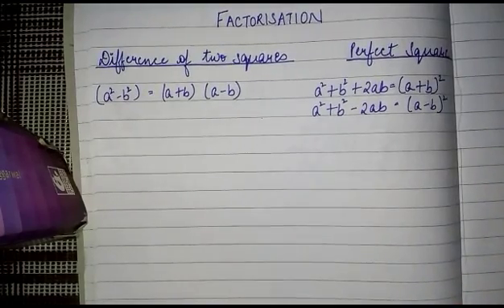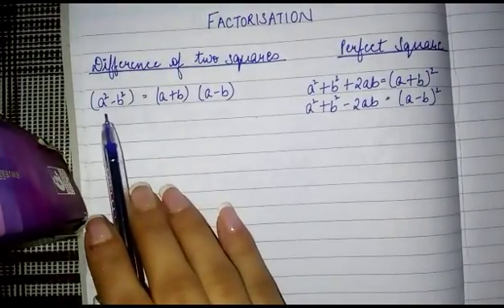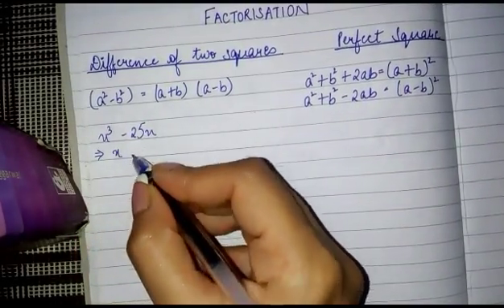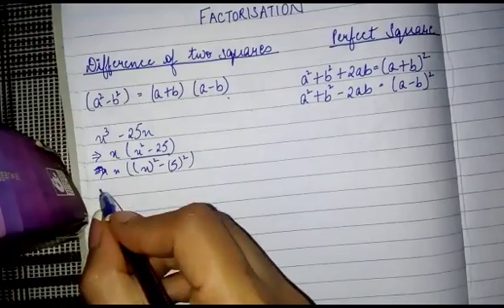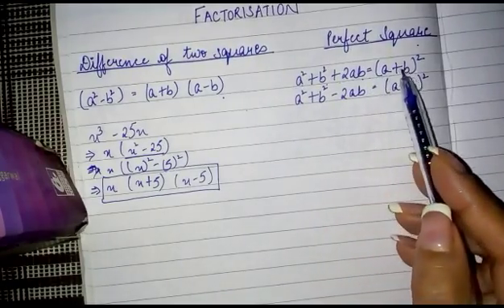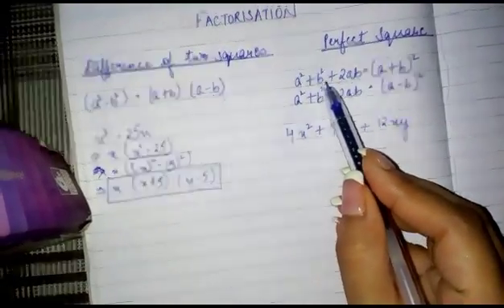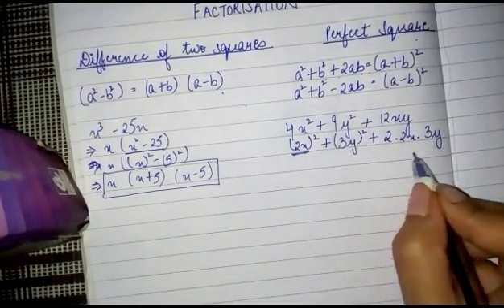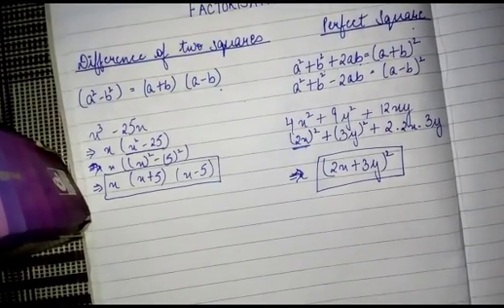Methods of Factorisation Part II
Difference of two squares, perfect square